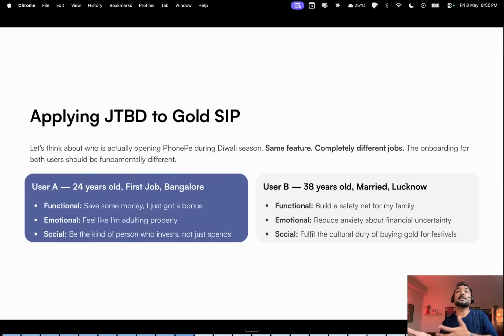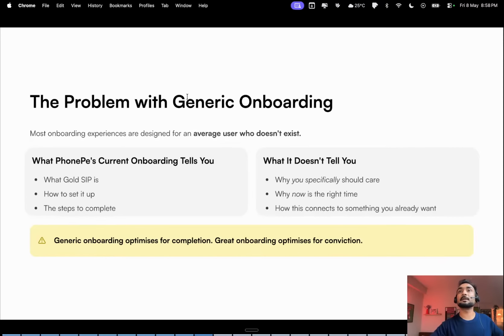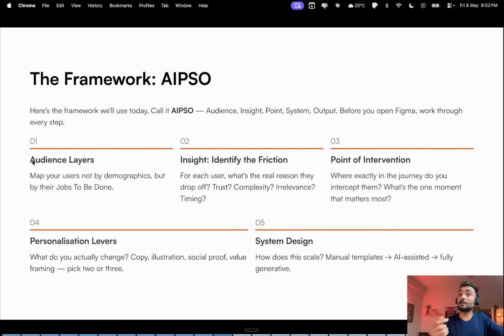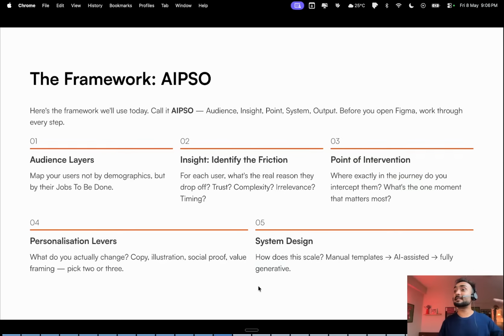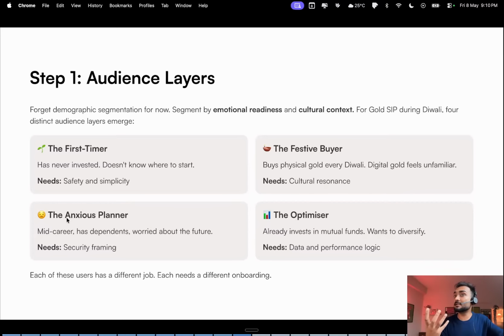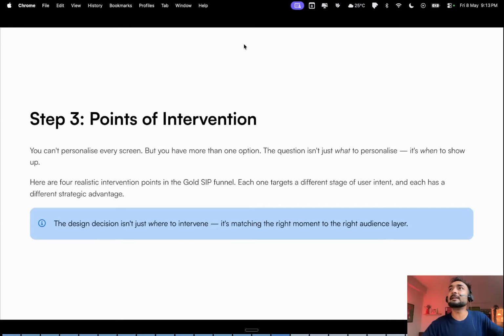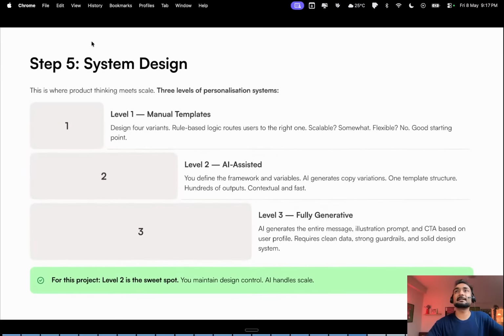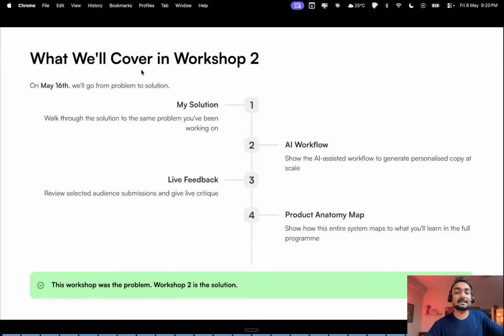Product Thinking for AI-ERA designers Workshop